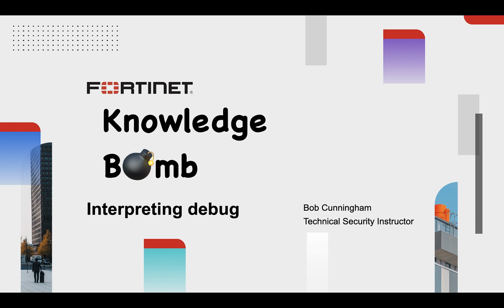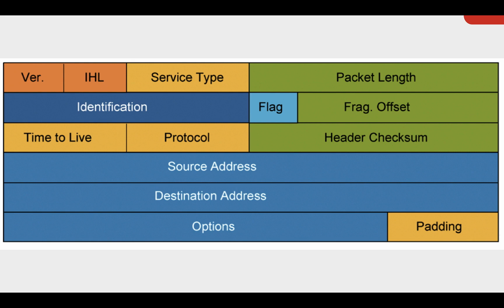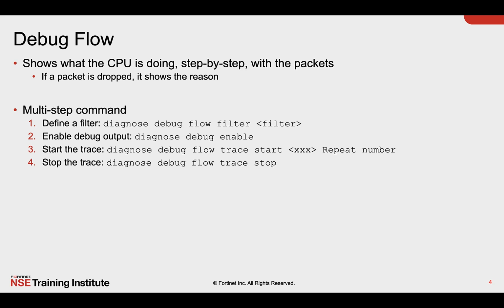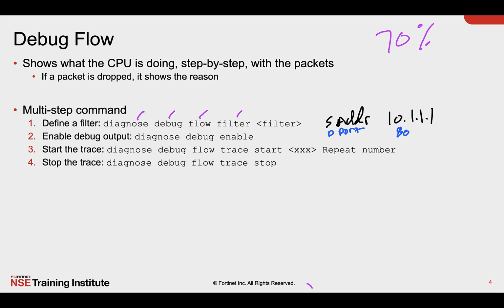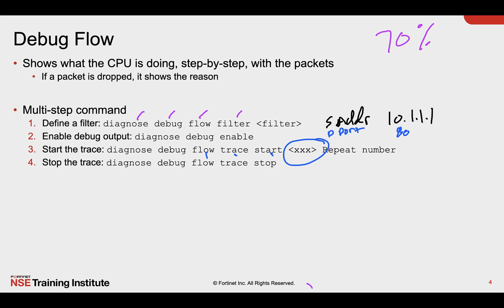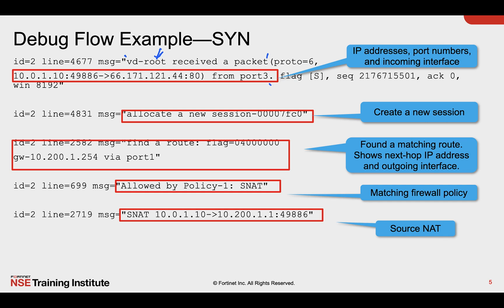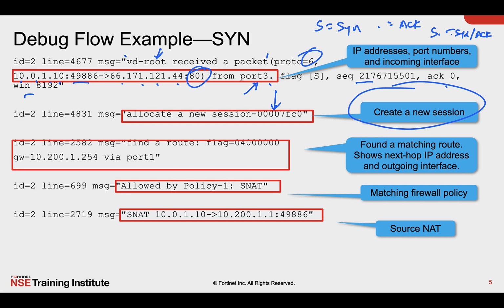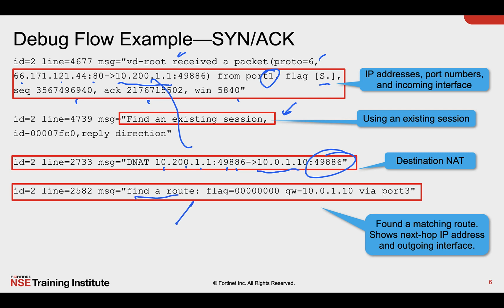Interpreting Debug mp4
How to interpret debug statements on a Fortinet NGFW (Fortigate).